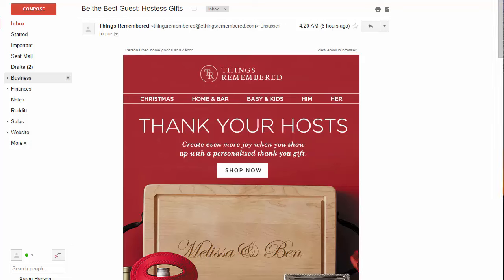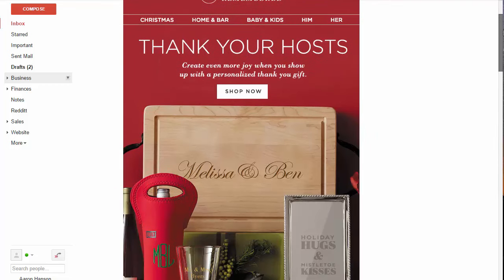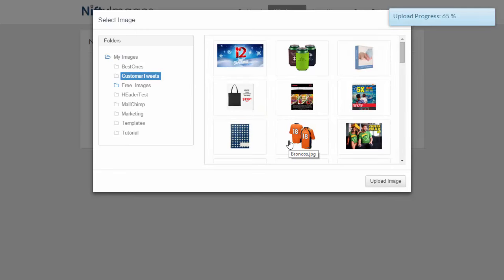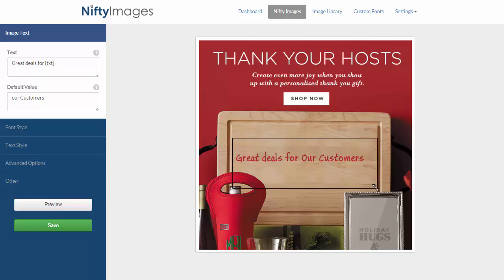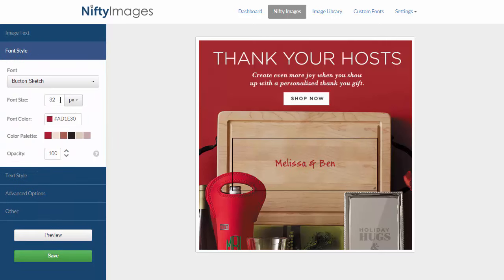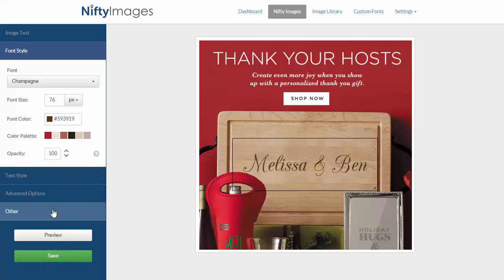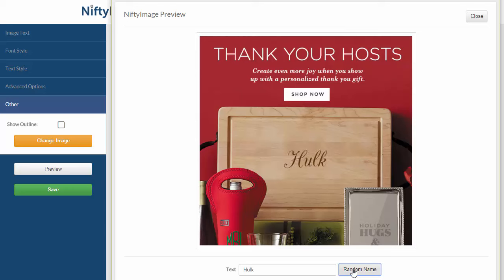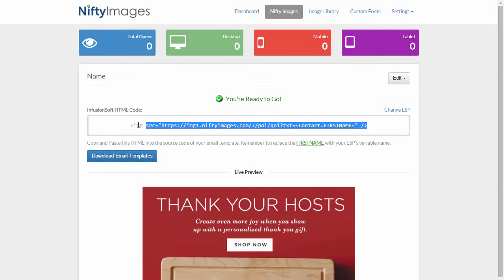Personalizing images in under 2 minutes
This will show you how to use NiftyImages software as a service to personalize an image based on a random email we received.   I can quickly create a image that can be used in any email provider to show each subscribers name on the image, rather than a generic name.  for a free trial today!